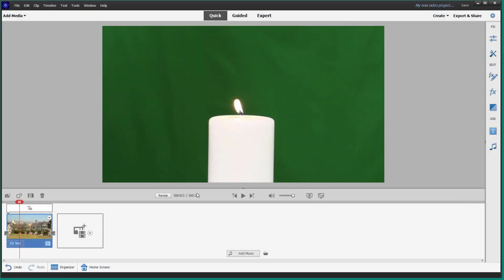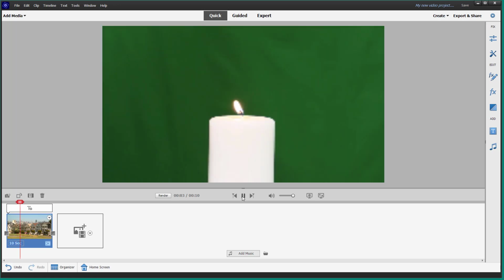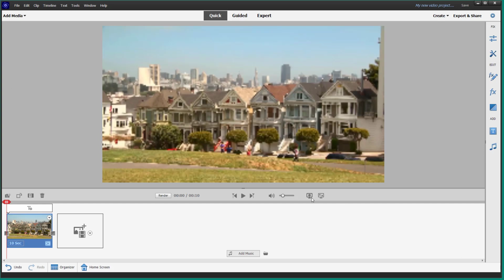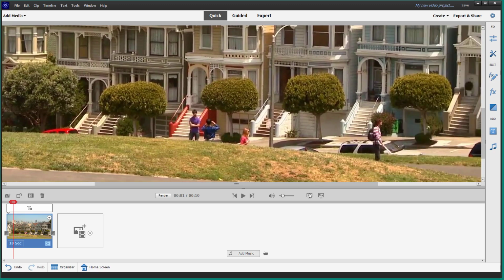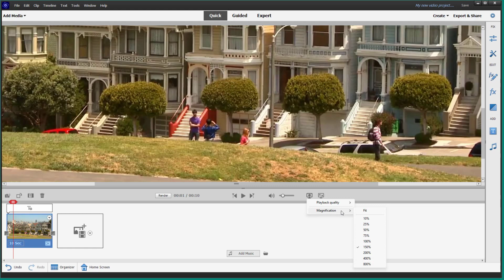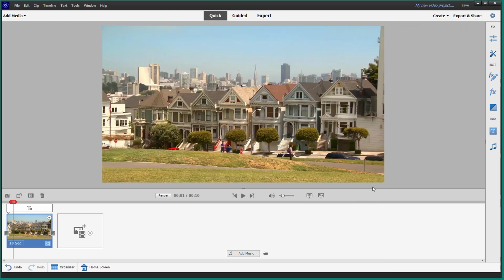Premiere Elements - Lesson 17 - Preview Volume, Magnification and Full Screen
In this tutorial, we will be discussing about Preview Volume, Magnification and Full Screen in Premiere Elements